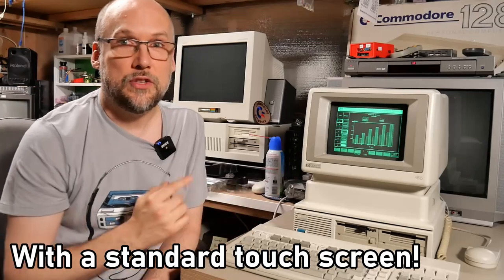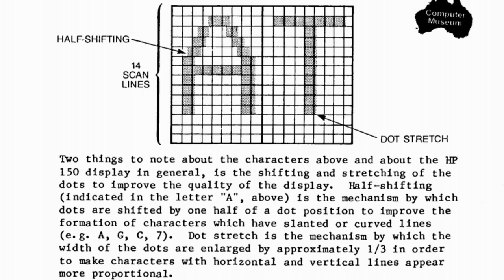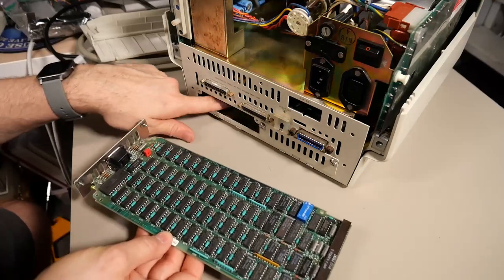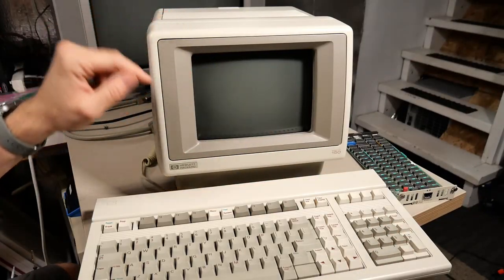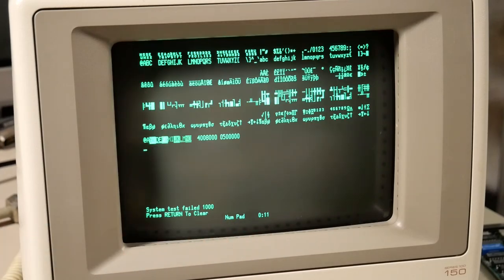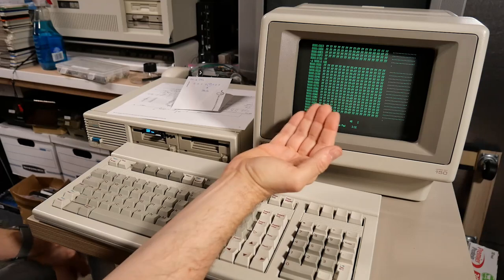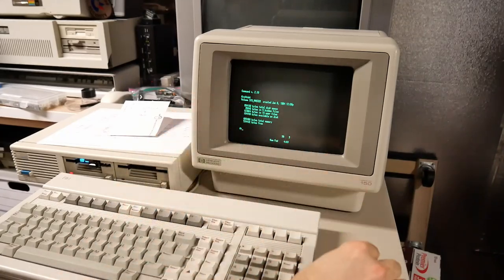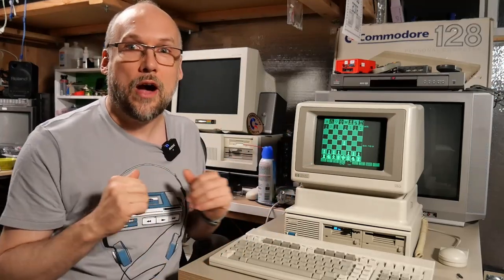Touch Screen MS-DOS PC from 1983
Time to check this cool little MS-DOS computer from 1983. It may run MS-DOS, but it's not IBM PC compatible. This machine has some faults which I have to find and repair. Let's get right to it!

Extra info from HP.com:
The HP-150 was introduced with twin 3-1/2 inch HP 9121 disc drives—the first commercially available 3-1/2 inch floppy-disk drives in the United States. These drives were less expensive, more reliable and held the same amount of information as the 5-1/4 inch IBM-compatible drives.

--- Video Links

--- Tools

Elenco Electronics LP-560 Logic Probe:

Hakko FR301 Desoldering Iron:

Head Worn Magnifying Goggles / Dual Lens Flip-In Head Magnifier:

Heat Sinks:

--- Links

--- Instructional videos

--- Music

Intro music and other tracks by:
Nathan Divino